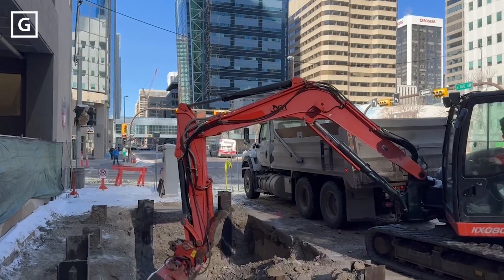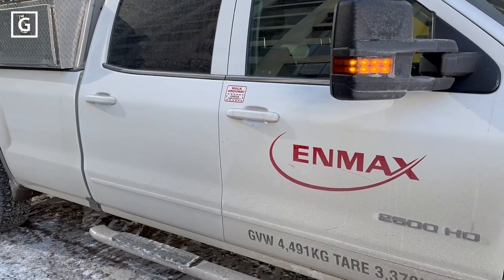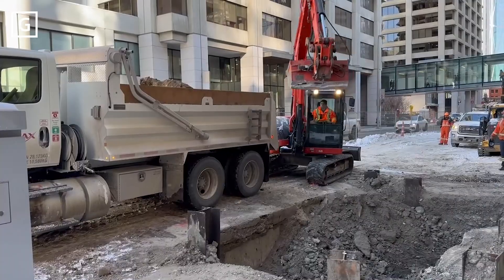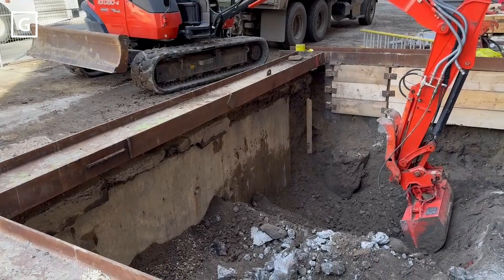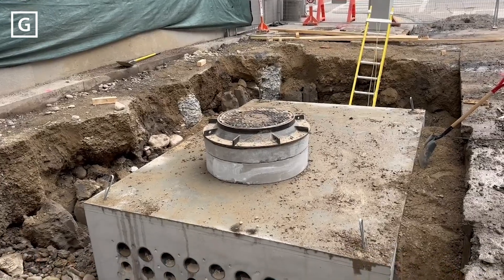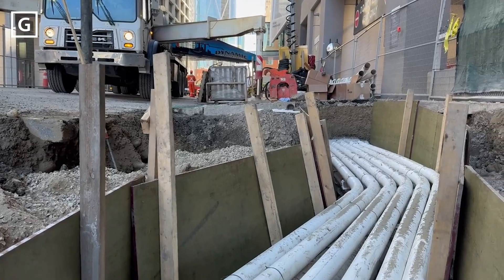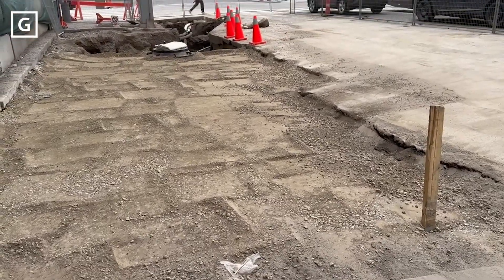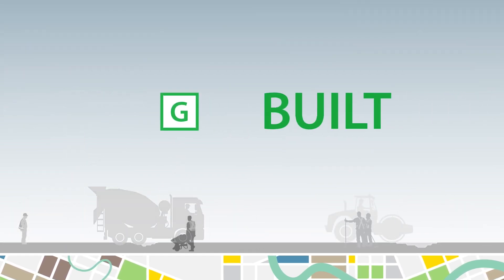Calgary Built: The Green Line LRT – Episode 1: ENMAX Maintenance Hole Installation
Green Line wants to take you behind the scenes to the big and small construction projects that are all part of building Calgary’s next LRT line. Let our cameras take you on site and watch our first episode of Calgary Built: The Green Line LRT.